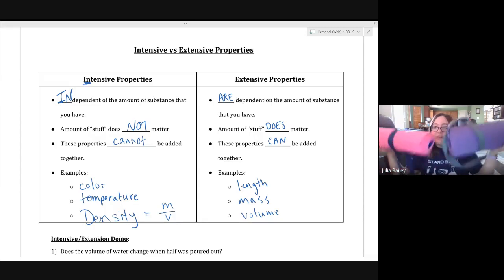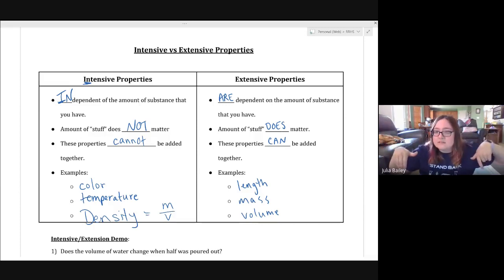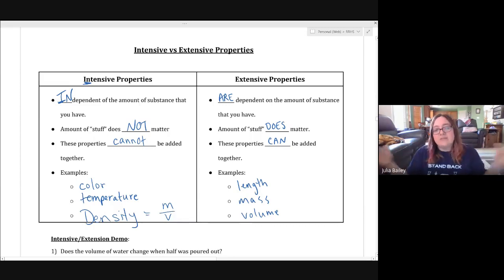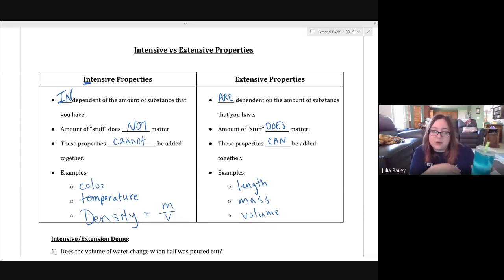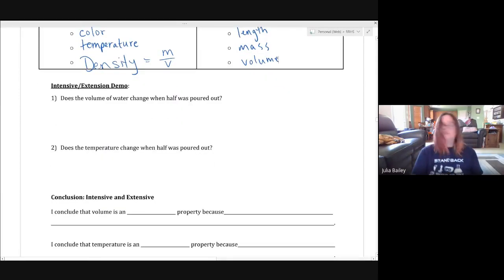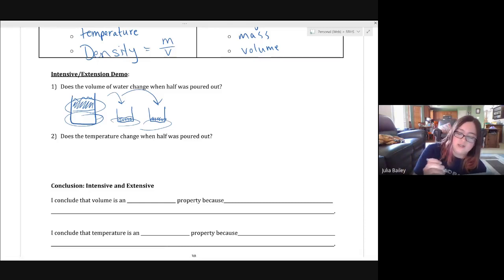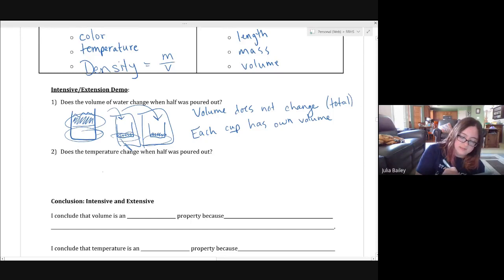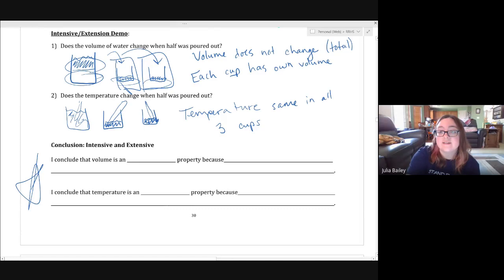Unit 1 Matter: Part 5 (Intensive and Extensive Properties)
Wait, something new???